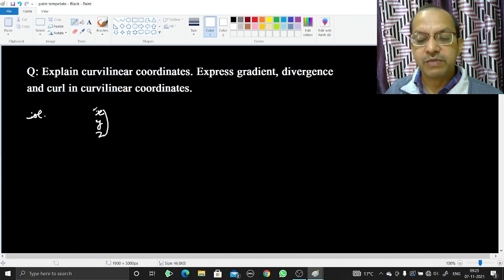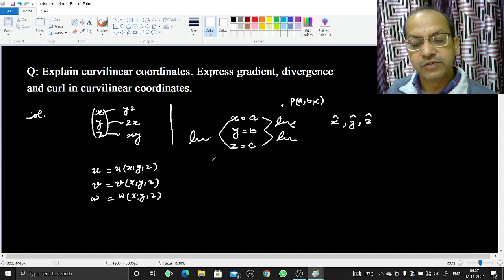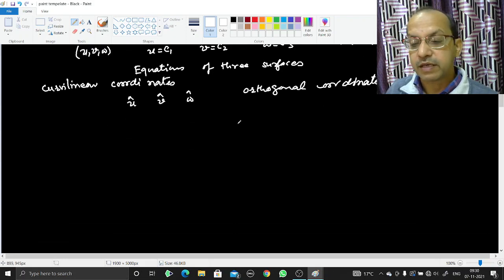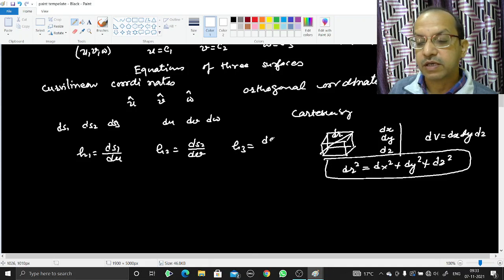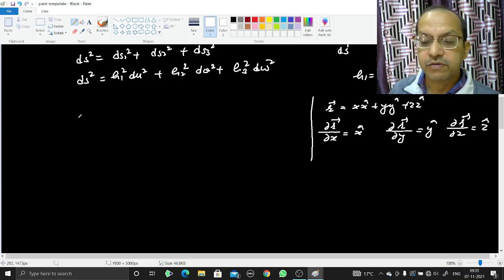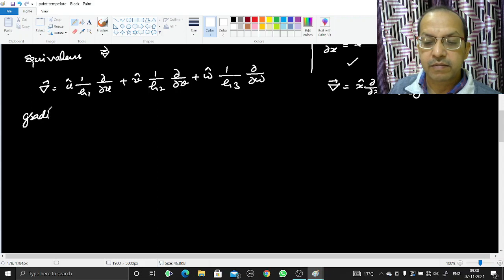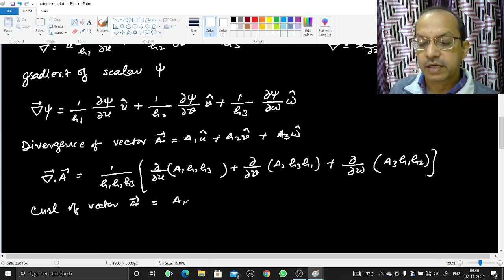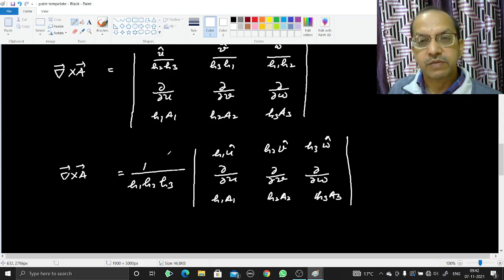Curvilinear Coordinate System | Velocity Acceleration | BSc 1st Year | Physics | Semester 1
Dear Student
This video is based on the new syllabus of BSc 1st Year Semester 1 of degree colleges situated in Uttar Pradesh. After watching full video, If you have doubts in any part of this video, you can ask in the comment section.
If you found this video useful, and want more videos like this one, please like it and write few words in the comment section.